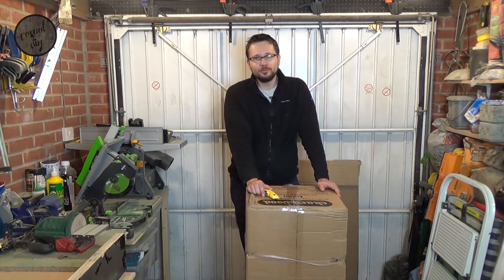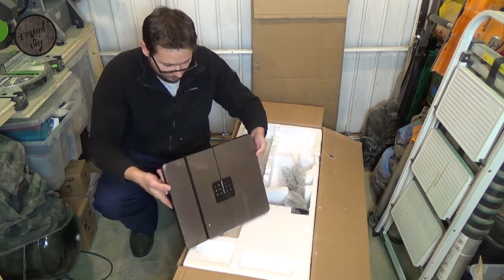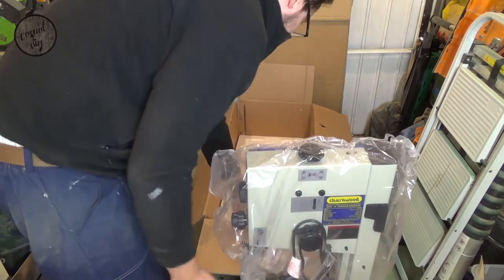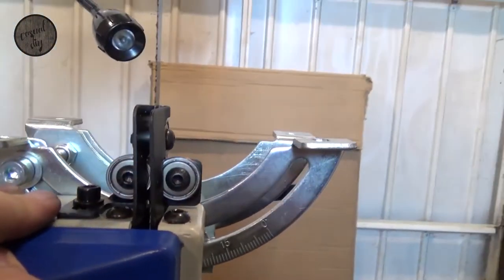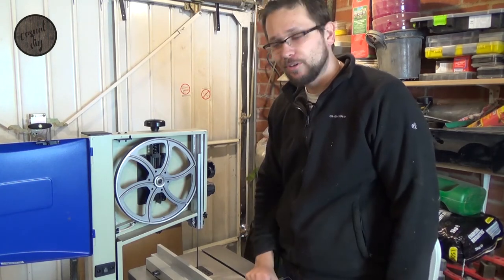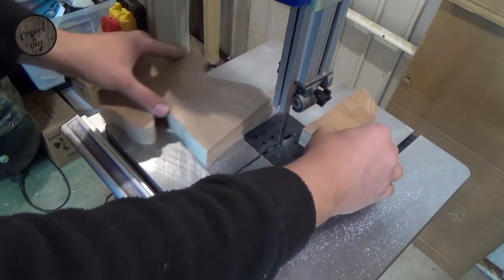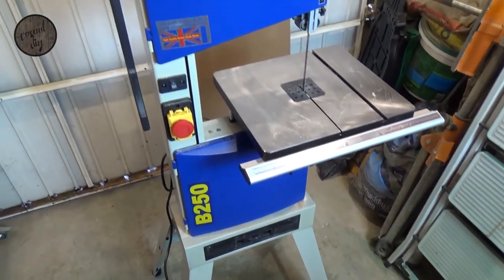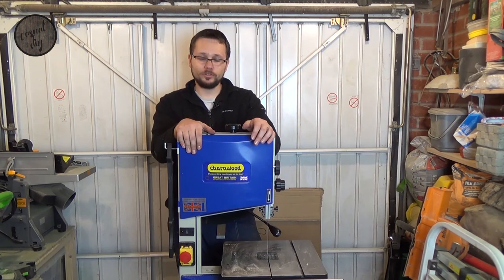Charnwood B250 Premium 10" bandsaw - unboxing and review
Welcome to Casual DIY Channel. In this video I will present you my new 10 inch bandsaw Charnwood B250. I will do unboxing, assembly and initial review of this product.

I upload videos on regular basis - from build projects, tool reviews to woodworking Vlogs.